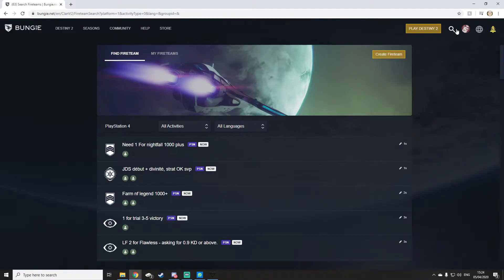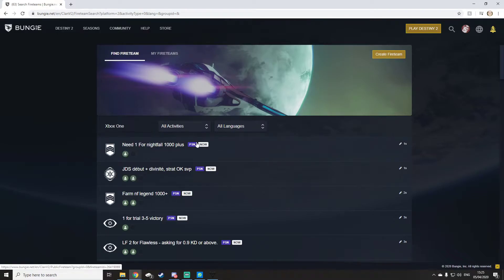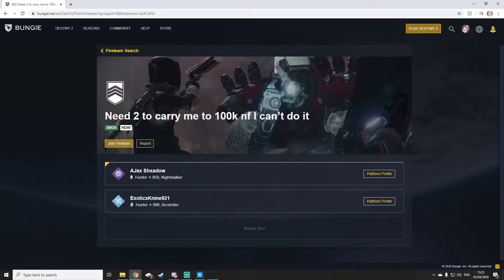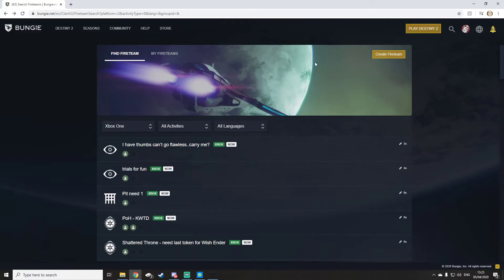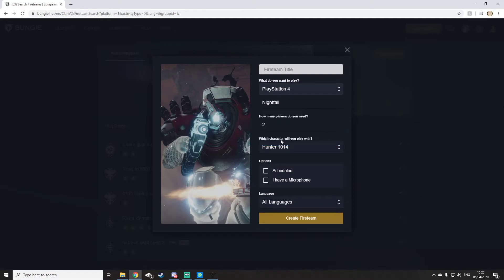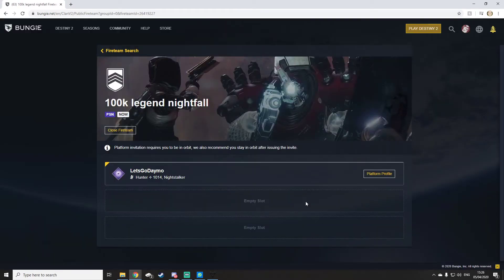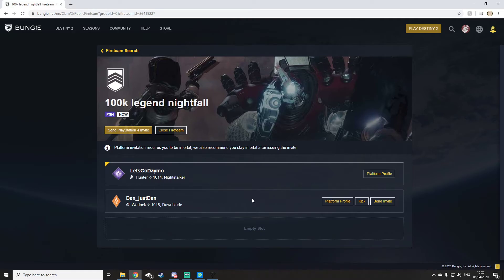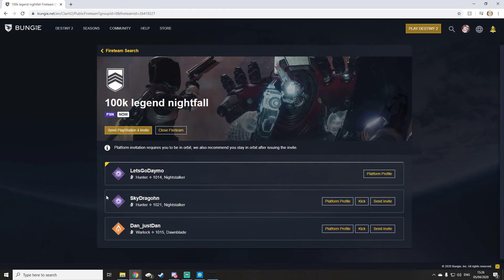USE BUNGIE.NET LFG!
Quick video explaining how useful the bungie lfg website really is.